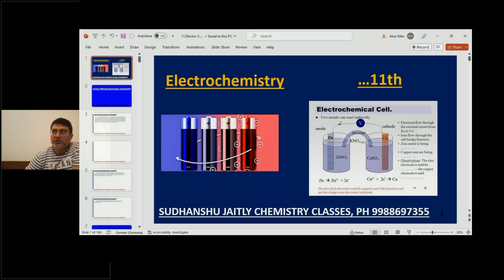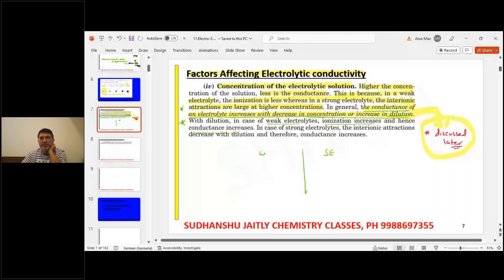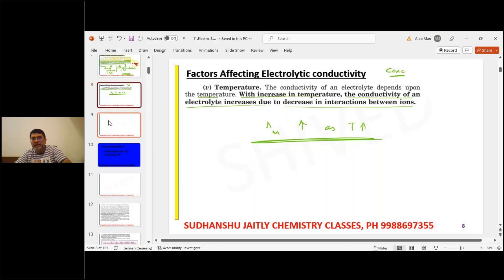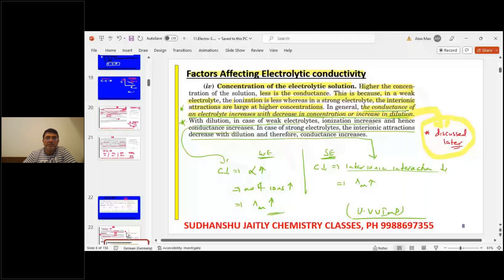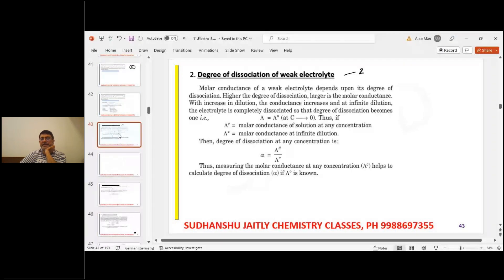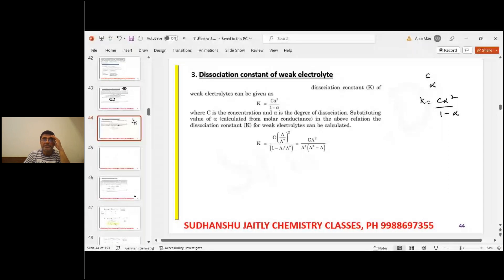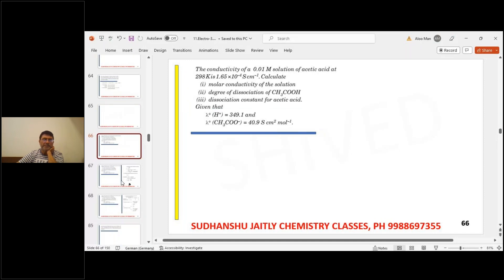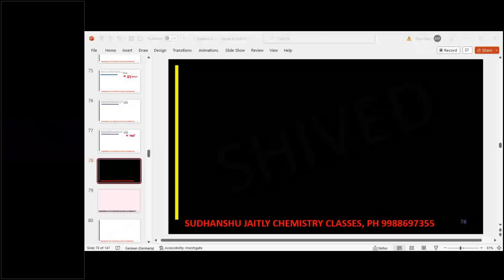Electrochemistry | Class XII | 11